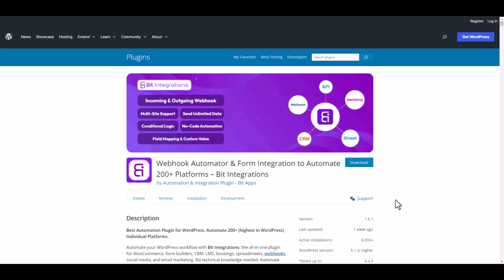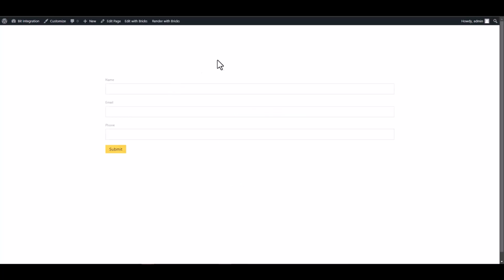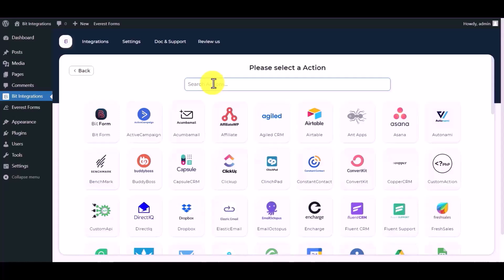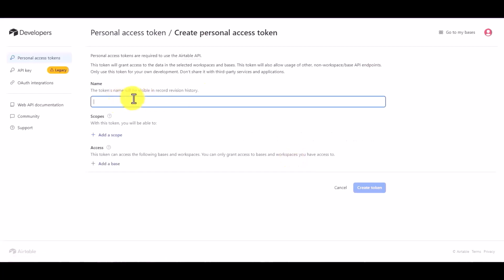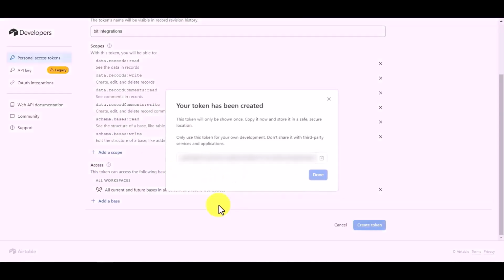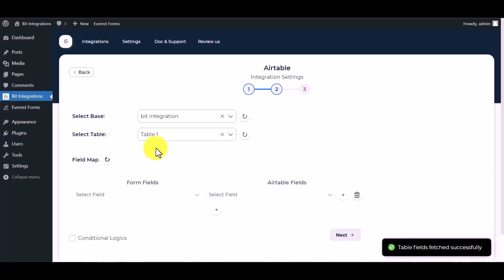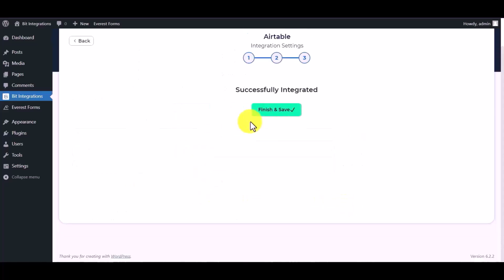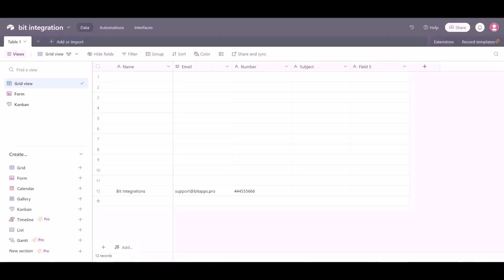Integrating Bricksforge with Airtable | Step-by-Step Tutorial | Bit Integrations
🔗 Ready to unlock the potential of seamless data integration? Join us in our latest tutorial where we demonstrate how to effortlessly integrate Bricksforge with Airtable, all powered by the versatile Bit Integrations WordPress plugin. Whether you're into project management, contact databases, task lists, or document organization, Airtable offers a multitude of functionalities. With its spreadsheet-like format, relational databases, collaboration tools, and customizable views, Airtable provides an all-in-one solution for efficient data management.

In this video, we guide you through the step-by-step process of integrating Bricksforge with Airtable using the Bit Integrations plugin. Learn how to seamlessly manage, organize, and collaborate on your data, revolutionizing your workflow and productivity.

Key Highlights:
✅ Comprehensive walkthrough of integrating Bricksforge with Airtable via Bit Integrations for WordPress.
✅ Unleash the power of data integration by connecting Bricksforge with Airtable using Bit Integrations.